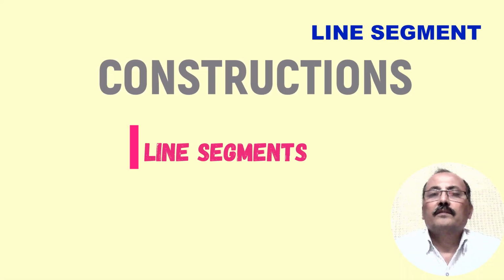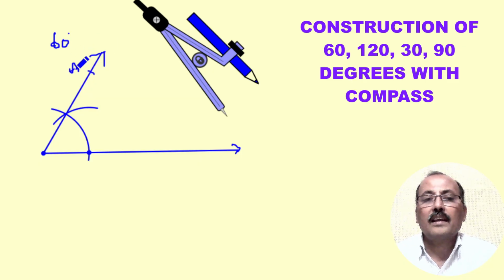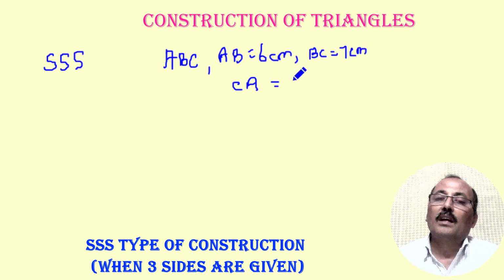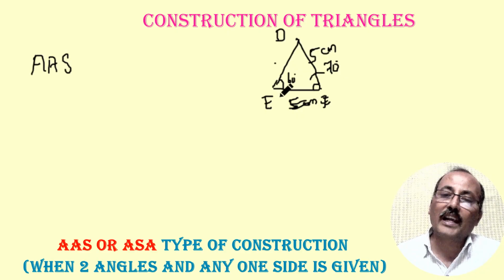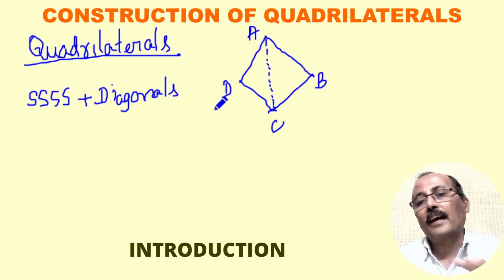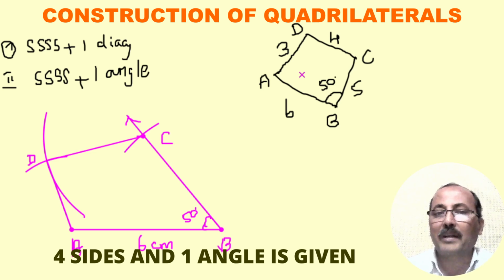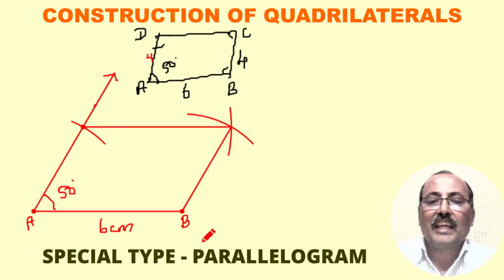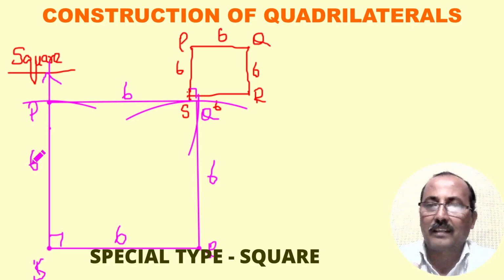CBSE Classes 7 and 8 Constructions📐 in One Video - From Line segment to Quadrilaterals🔥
In this video, we cover the complete chapter of CONSTRUCTIONS from Basics to Advanced.

✔ Line Segments Construction
✔ Angle Construction
✔ Triangle Construction
✔ Quadrilateral Construction

This video is perfect for:
- Understanding concepts clearly

💡 Key Concept:
A quadrilateral can be constructed using diagonals by dividing it into two triangles.

Watch till the end to master all constructions easily!